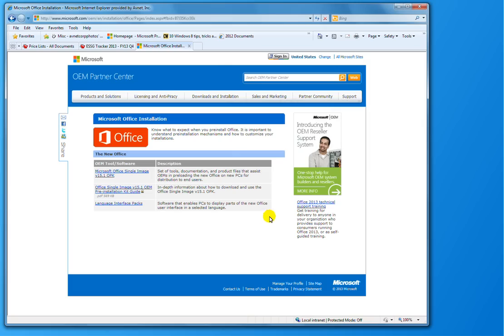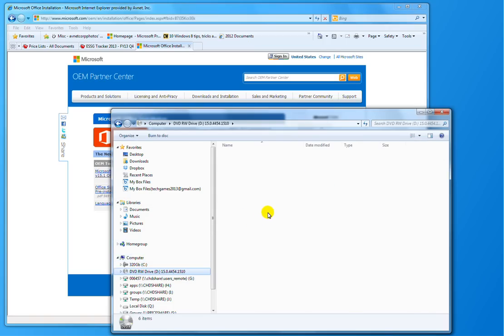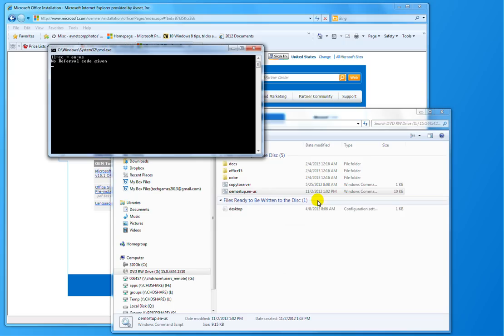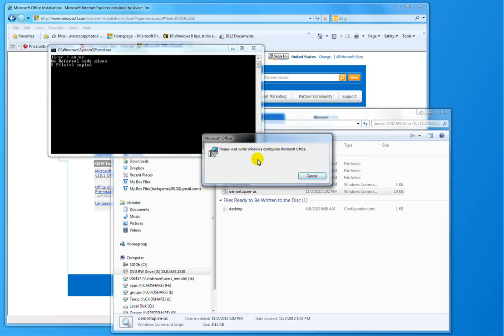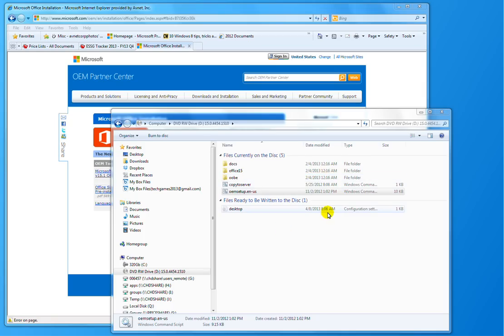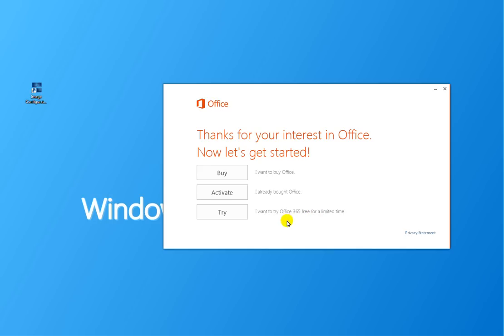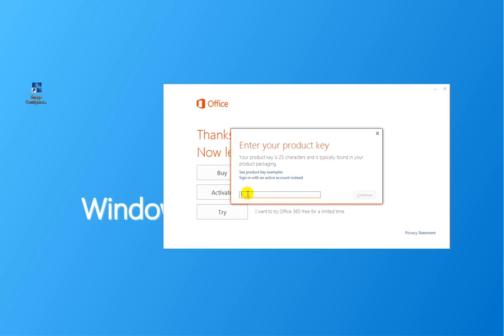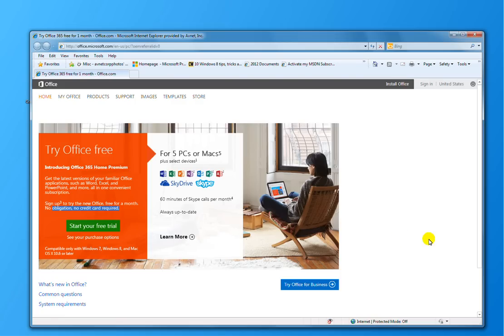How to Pre-Install Office 2013 on new computers via the OEM Office OPK.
Quick overview of how an OEM can download the OEM Office OPK - OEM Pre-Installation Kit and install Office bits onto systems before they ship to a customer.
First visit this website and download the DVD image of the OPK which has the office bits